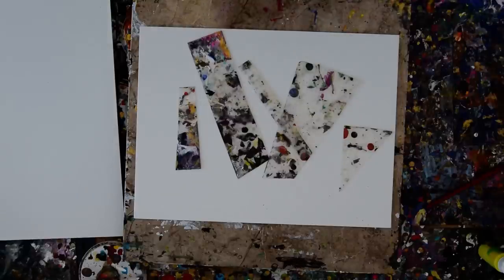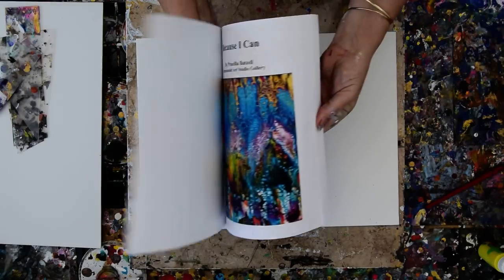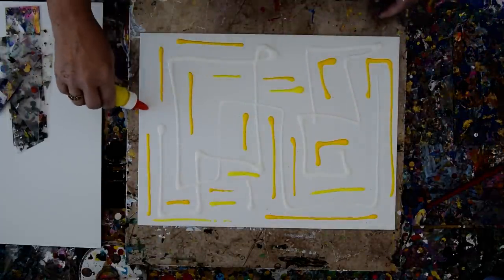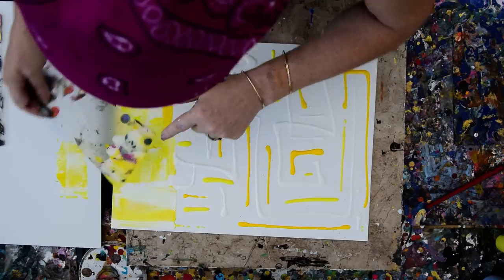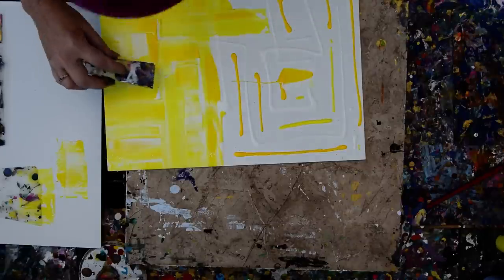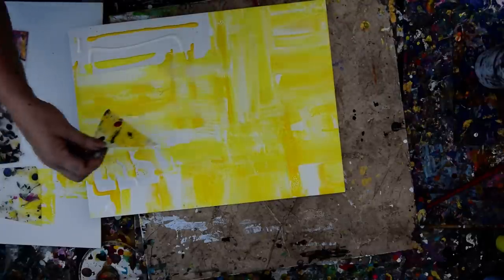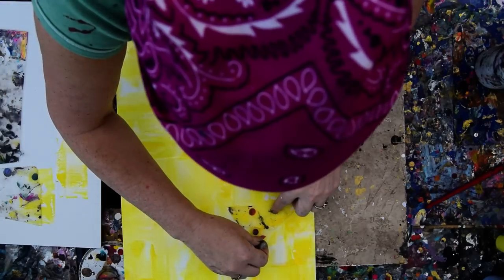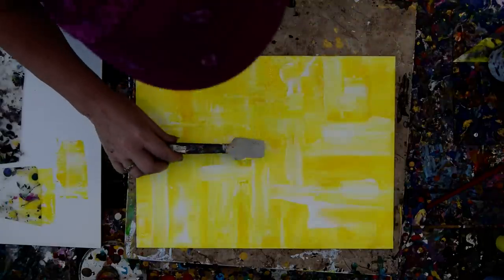Arteza Acrylic Paint ,Geometric Abstract On Arteza Canvas Board Fluid Acrylic Pouring# 4467-2.28.19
Used in the Artwork -Metallic Acrylic Artist Paint, 120ml Tubes - Set of 8, linked below

On a 12"x16" canvas board I begin adding paint directly from squeeze bottles of premixed paint with additives to make it "flow " more easily. I start with 2 yellows and white.I  use a stiff card of plastic to smear/swipe drag or pull the paint colors in a geometric blocky pattern. I continue adding more colors and using more tools small flat front spatulas and a silicone basting brush (modified by removing every other bristle). I add some gold, orange, pink, and Prussian blue as I continue to use the edge of the card to make marks and drag differently shaped rectangles to create a pleasing pattern.